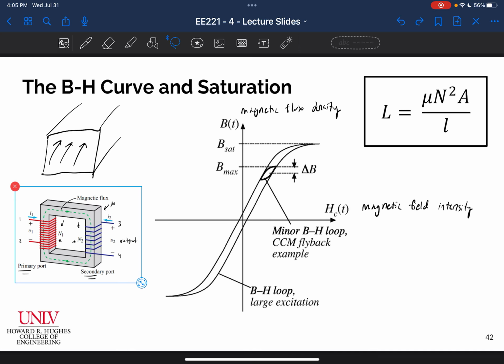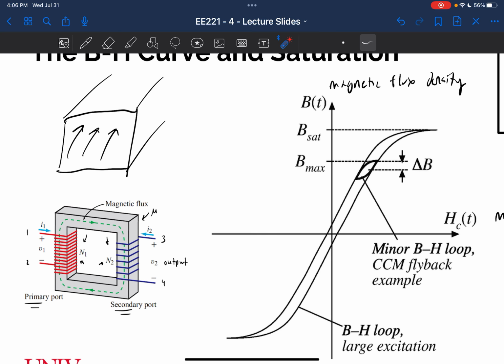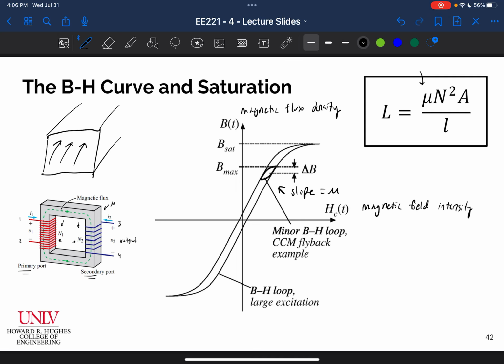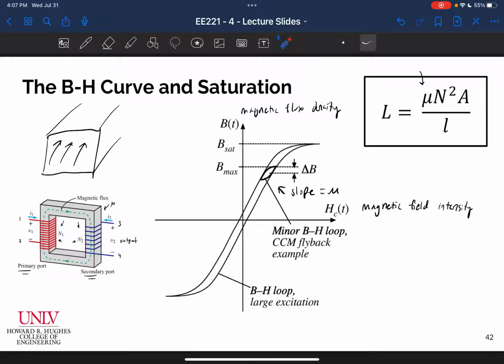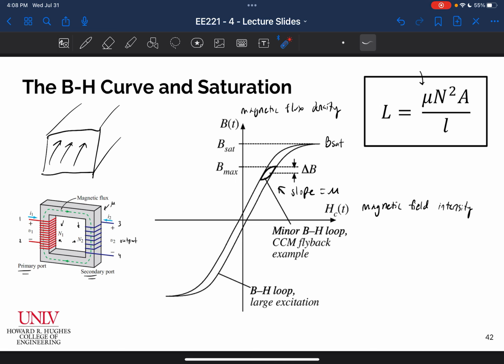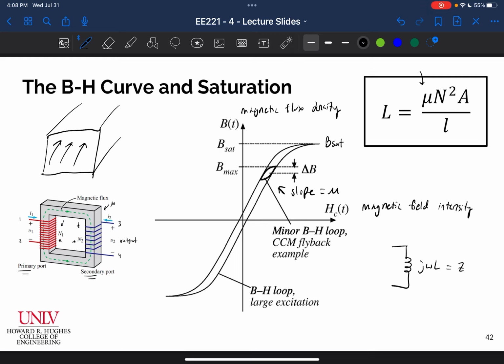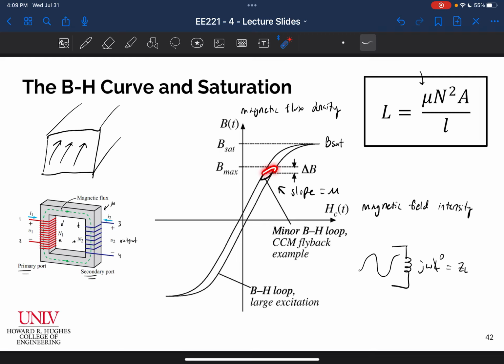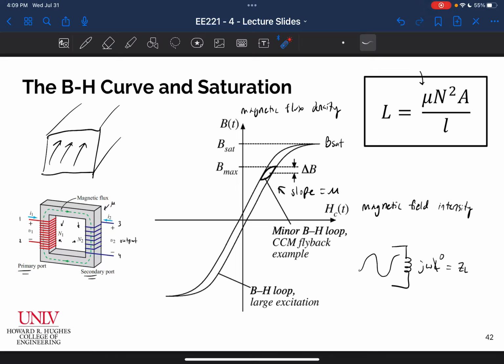4.36 - The B-H Curve and Saturation